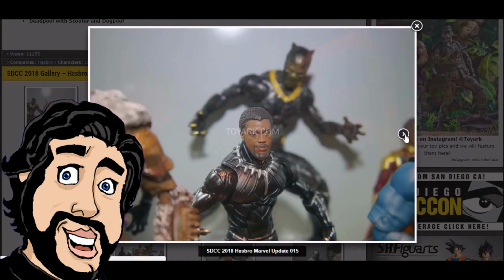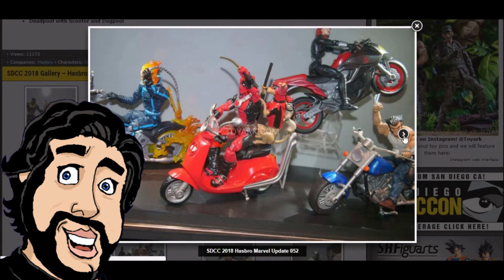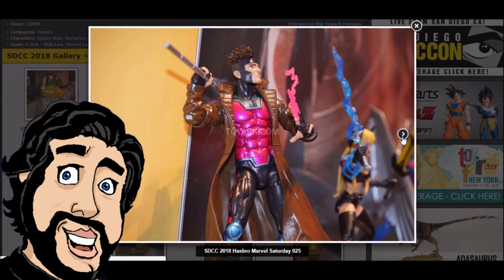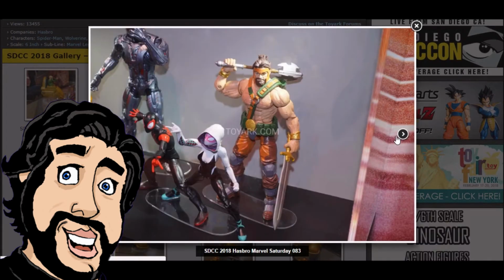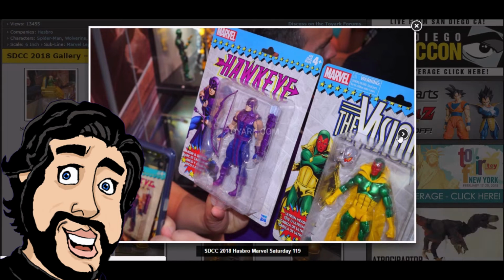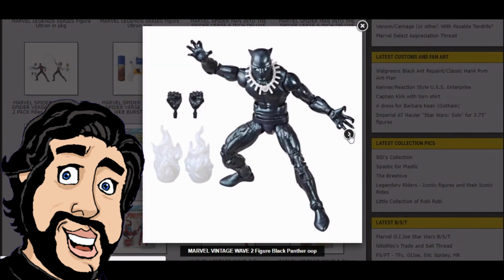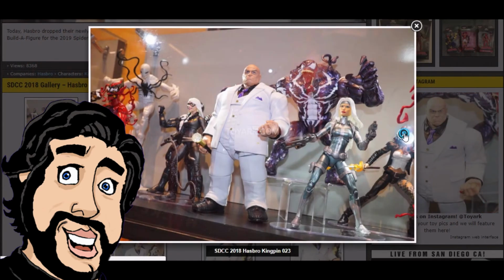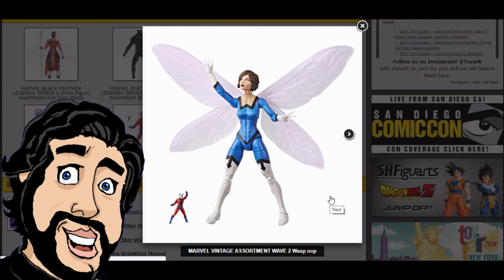Hasbro Marvel Legends reveals SDCC 2018|Toxic Pop News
Check our our reaction to Hasbro Marvel Legends reveals SDCC 2018.